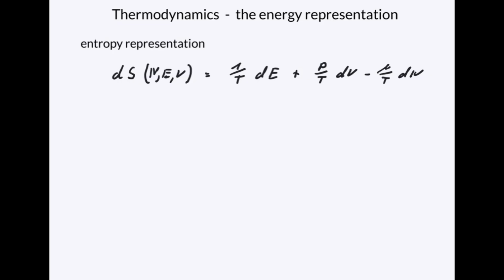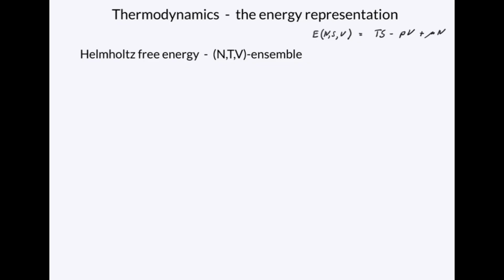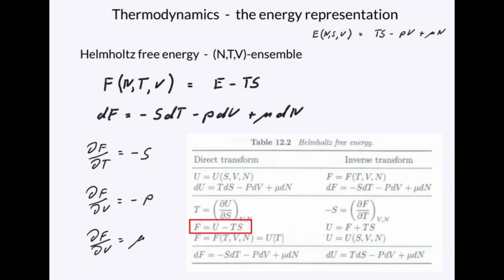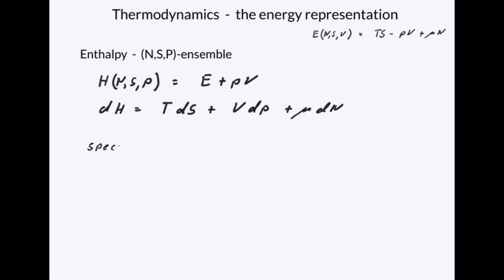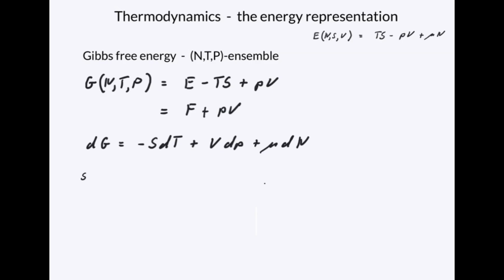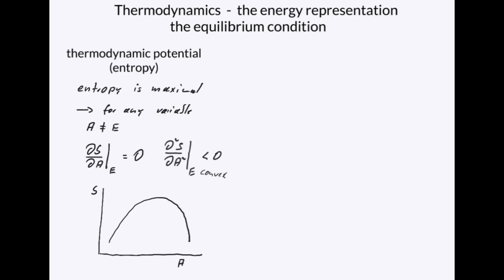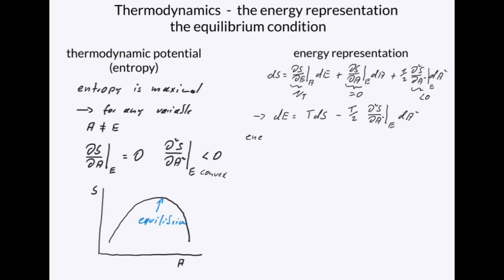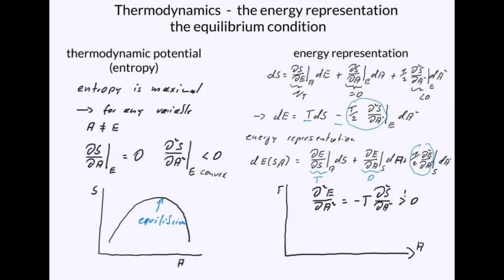The Energy Representation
Statistical Mechanics L07 - Thermodynamics (B)
Statistical Mechanics got us a handle on on a new quantity - the entropy. Yet it literature you find many examples where the authors speak about the "free energy" of a system - they speak in terms of the energy-representation. Here we learn about the different types of representation. All those are connected through Legendre-transforms.